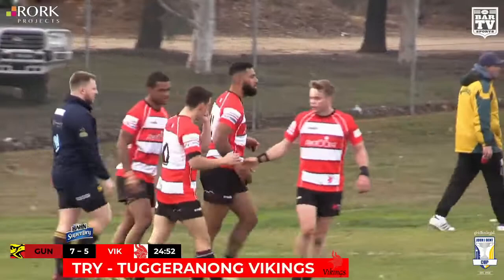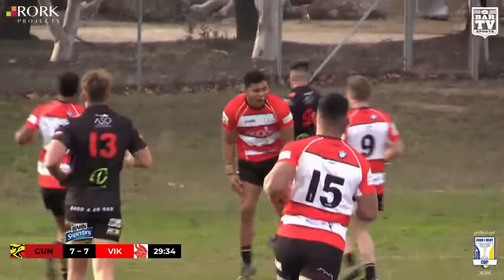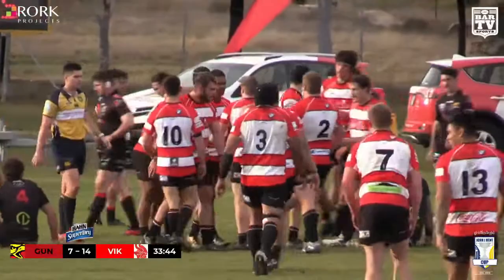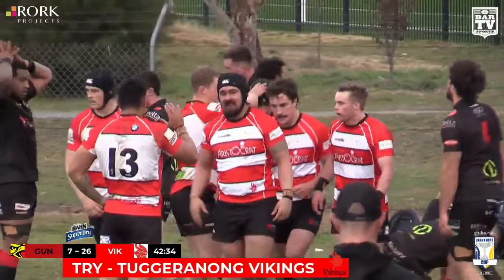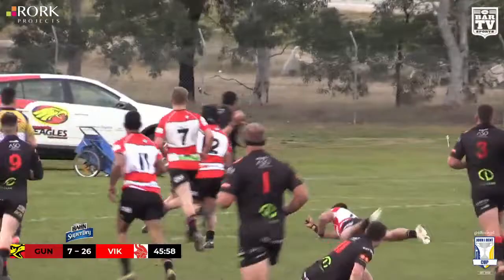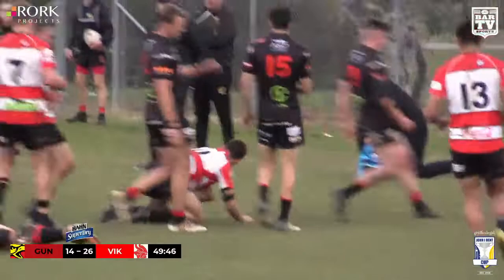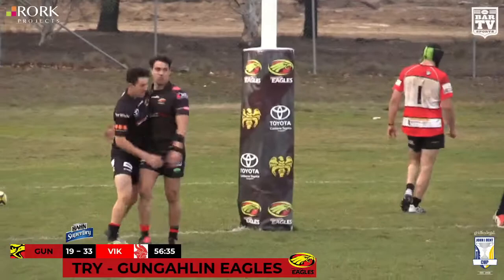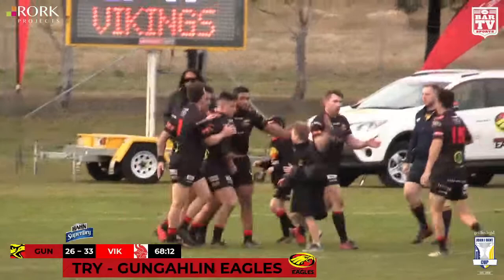2019 John I Dent Cup Premier 1 Round 13 Highlights - Gungahlin Eagles vs Tuggeranong Vikings